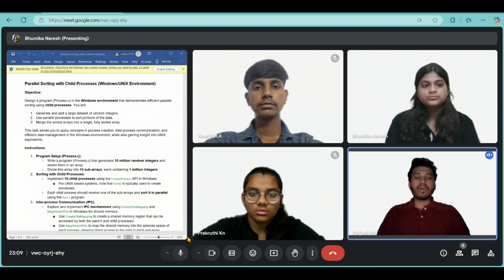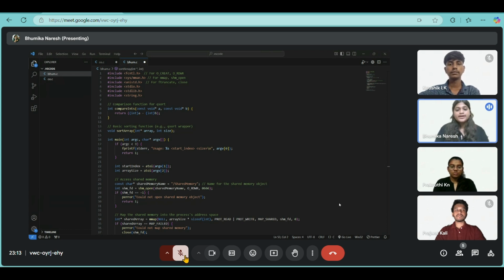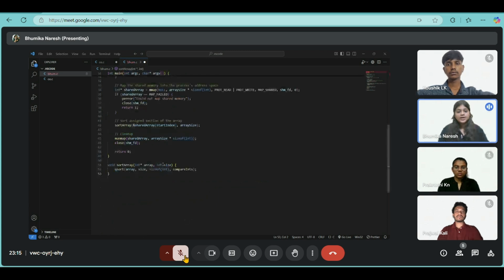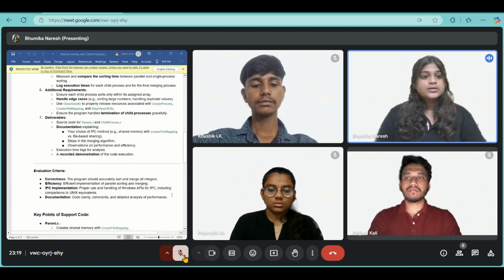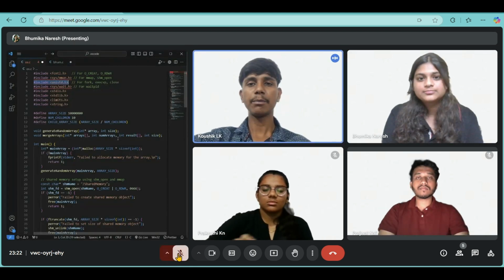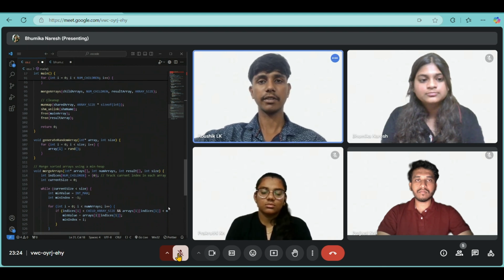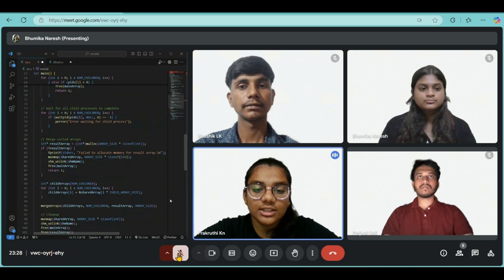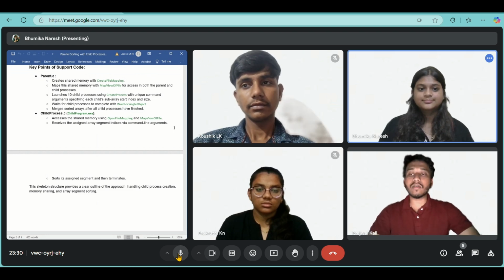Operating System Parallel sorting with child process (Window /UNIX Environment)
Learn how to implement parallel sorting using child processes in this comprehensive tutorial! This video covers the key concepts and practical steps to efficiently sort data using multiple processes.
Creators
Bhumika Naresh
Koushik L K
Prajwal S Kali
Prakruthi K N